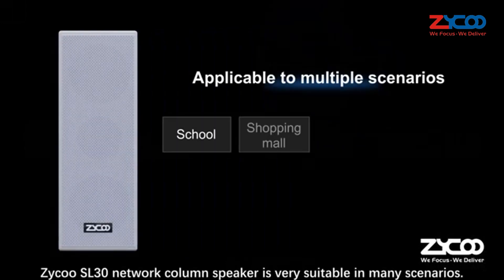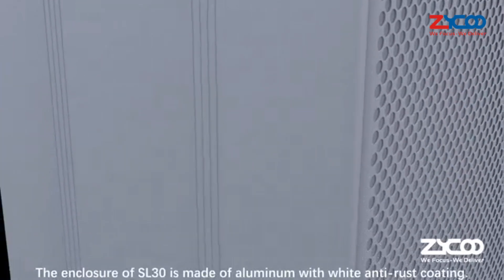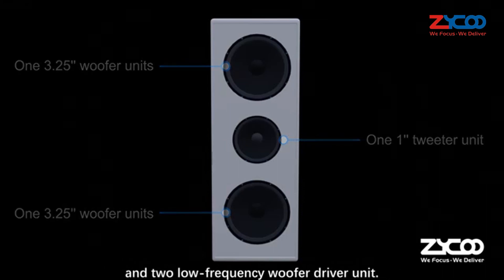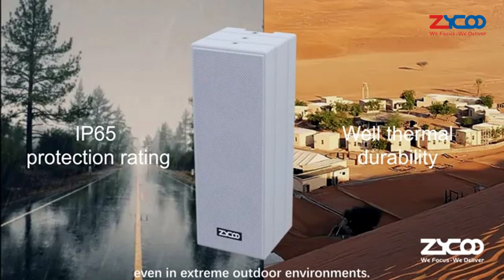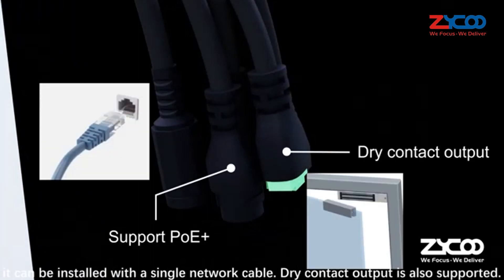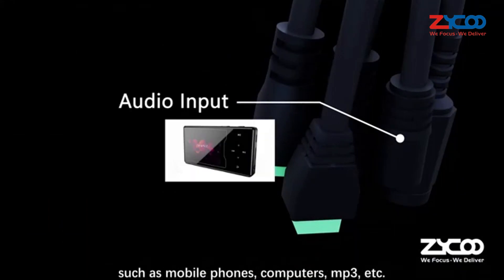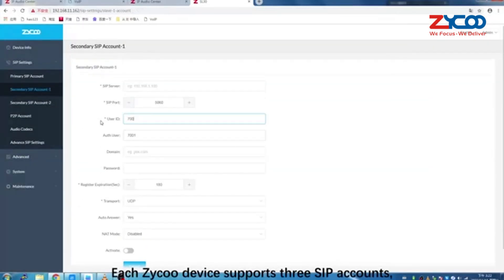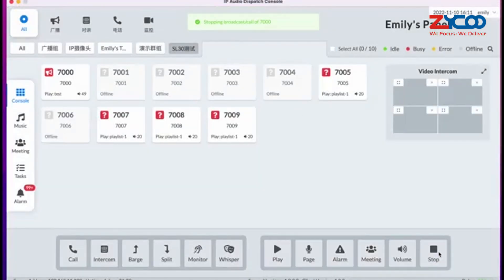Outdoor IP Horn Speaker 30W 1060 Aluminium Surface IP65 Wall Mounted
We can provide Outdoor IP Horn Speaker, 30W IP Horn Speaker, Wall Mounted IP Horn Speaker and so on.
Zycoo Co., Ltd. ,  quality Outdoor IP Horn Speaker 30W 1060 Aluminium Surface IP65 Wall Mounted manufacturer from China.